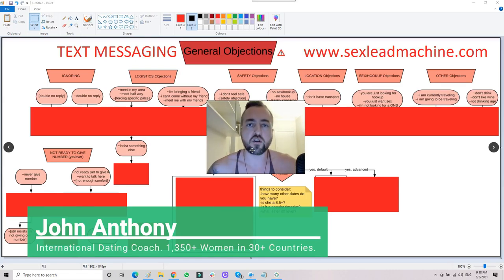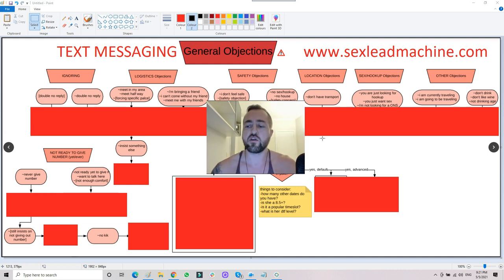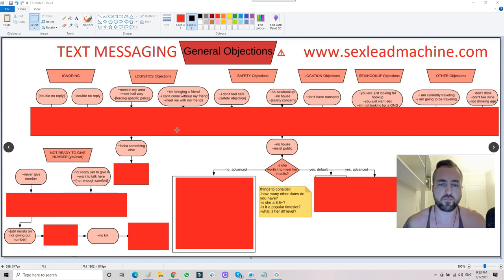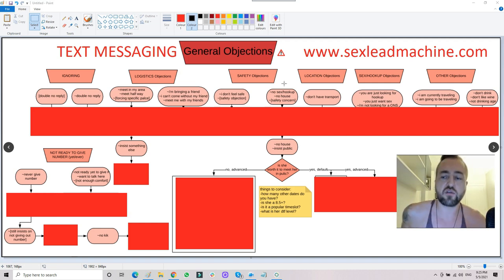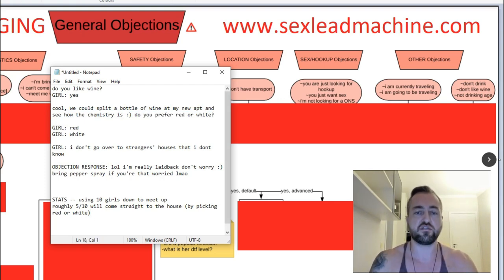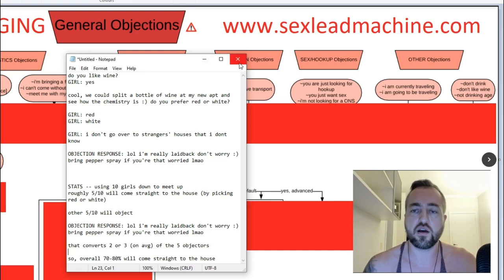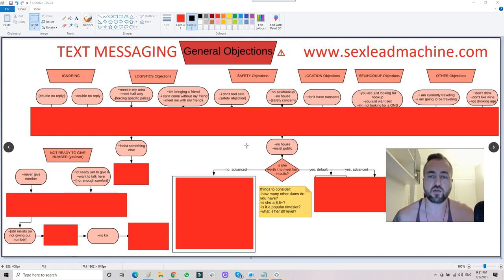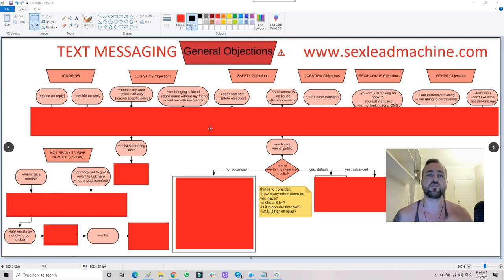How To Answer Objections Over Text